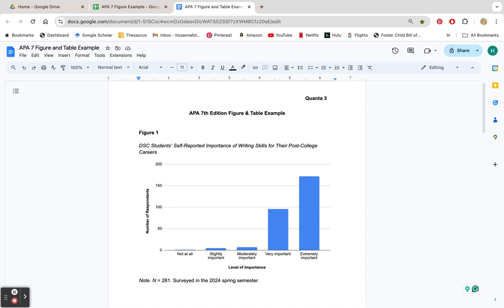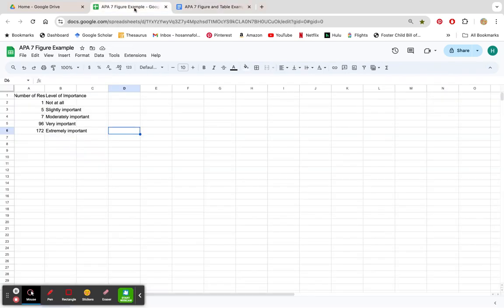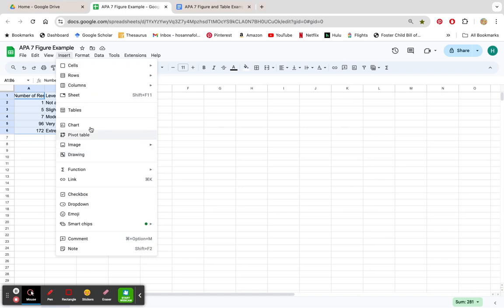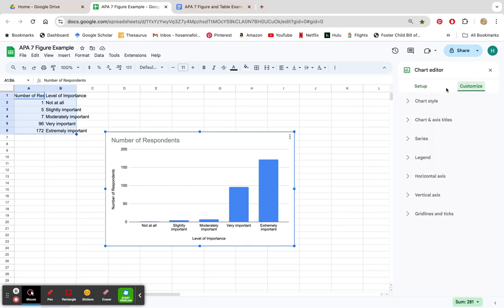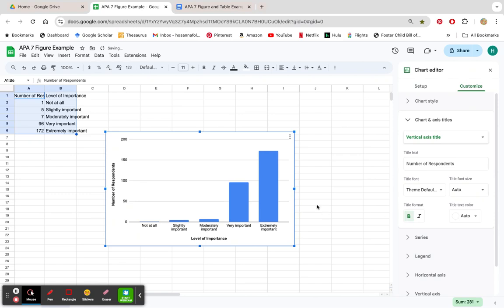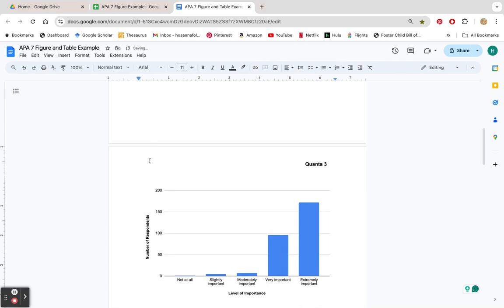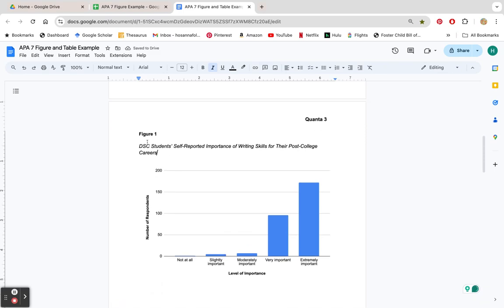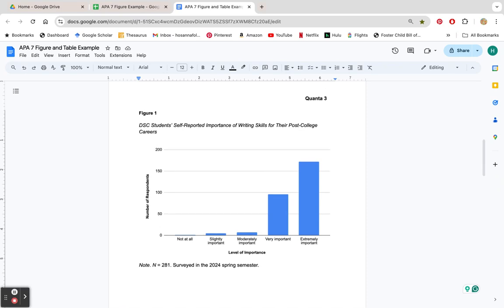APA Figure Tutorial for Quanta Students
Made by Hosanna Folmsbee for Quanta 3 students at Daytona State College.